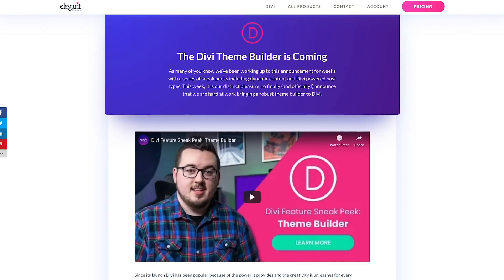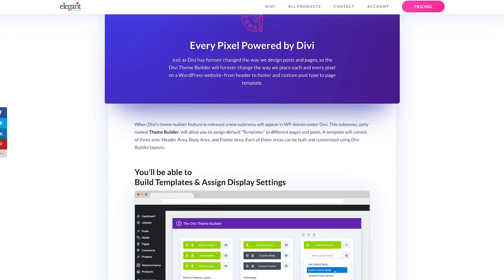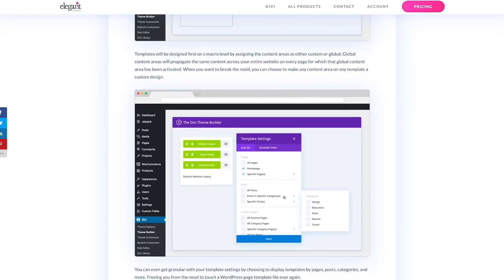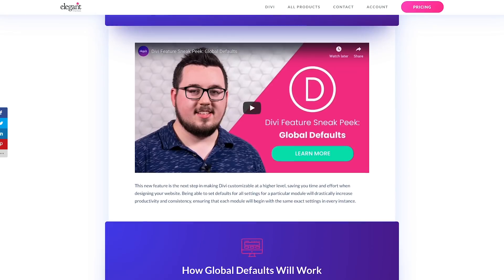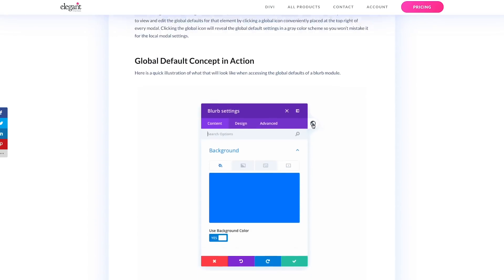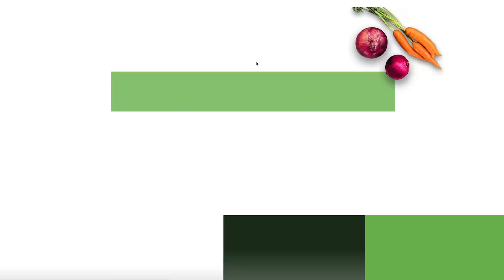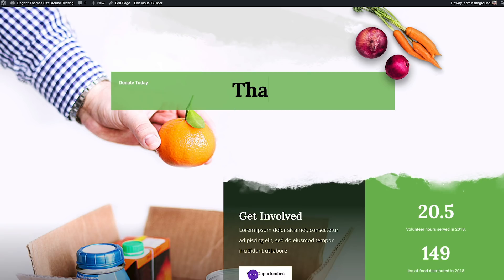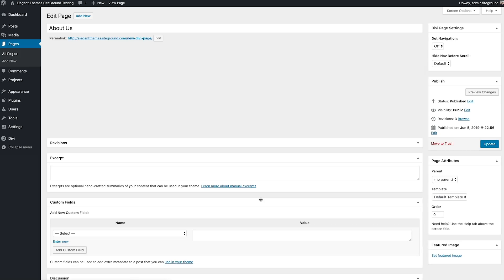Huge Performance Improvements For Divi And The Visual Builder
Today we are releasing major performance improvements for Divi that will both speed up your website and the Divi Builder. These performance improvements are significant, reducing front end page load times by up to 60% in most cases. That means pages now load more than twice as fast as before. These improvements are important not only because they accommodate the many features we have added over the past couple years, but also because they lay a stronger foundation for Divi that will allow us to keep adding even more options without bloating your website and slowing it down. We want you to be excited about some of our most anticipated features such as the Theme Builder, WooCommerce Builder and Global Defaults and more without worrying about how these new features will affect your website’s performance.